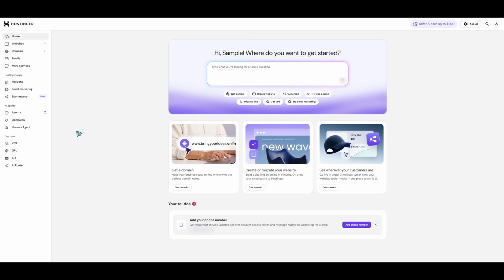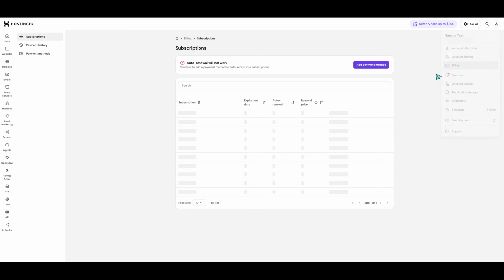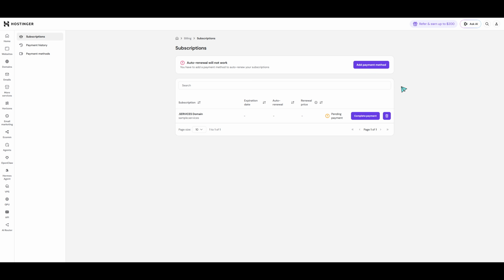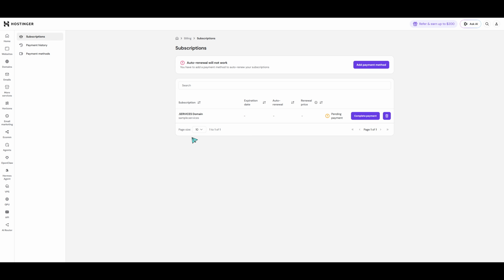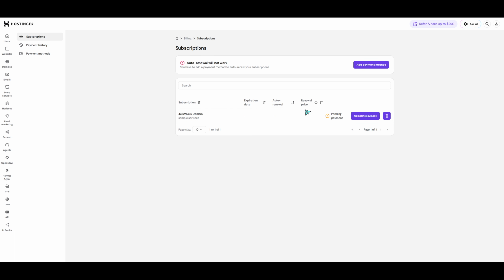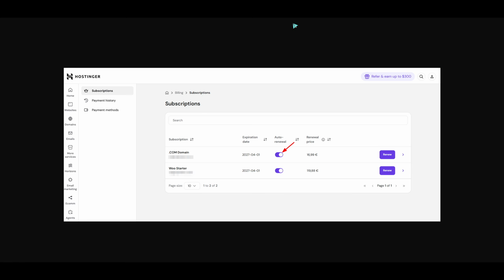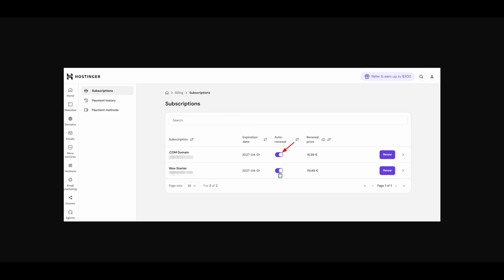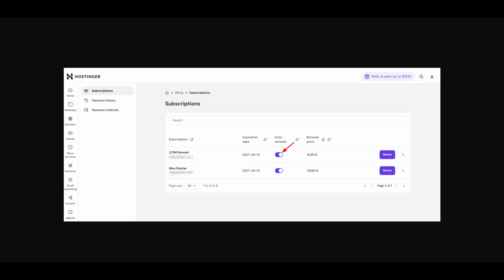How to Cancel a Hostinger Subscription (Updated 2026 Step-by-Step Guide)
Want to cancel your Hostinger subscription? This updated 2026 tutorial shows you exactly how to stop your Hostinger subscription by disabling auto-renewal, request a refund if you're still eligible, and understand what happens to your hosting service after cancellation. In most cases, your service remains active until the end of the current billing period unless you request and receive a refund.